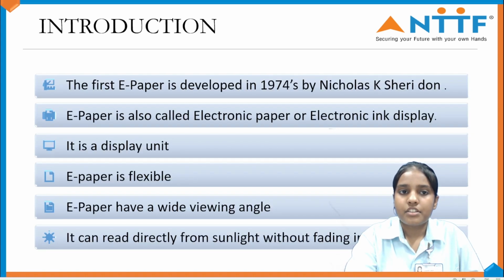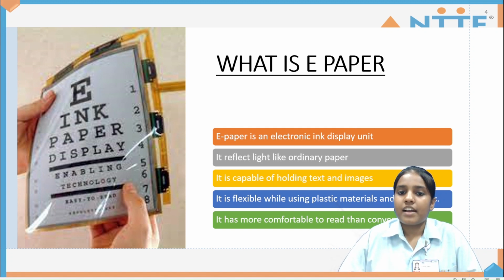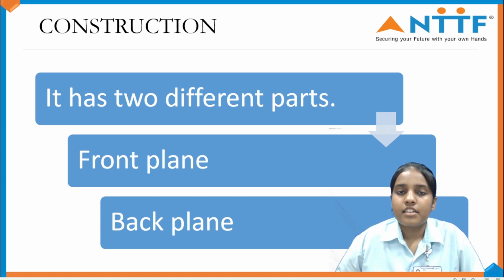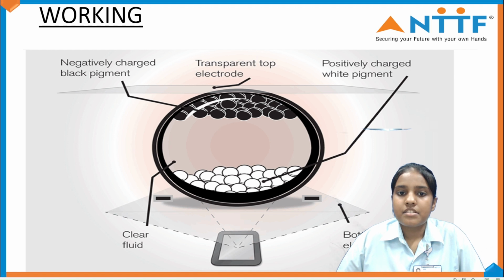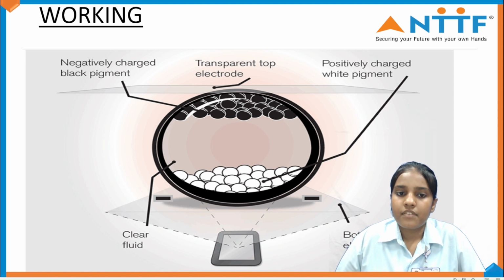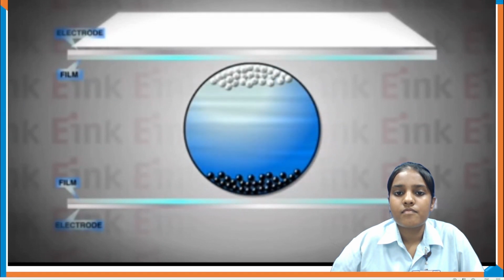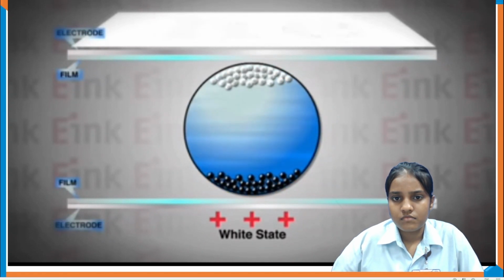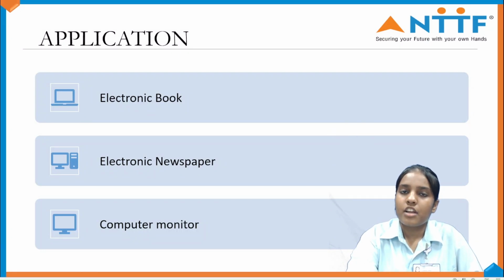E Paper Technology | Shop Talk | NTTF Jamshedpur (RNTC) | May 2023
Jaanvee Singh presents a complete walk-through of E-Paper Technology. She is currently pursuing her Diploma in Mechatronics Engineering & Smart Factory at NTTF Jamshedpur.